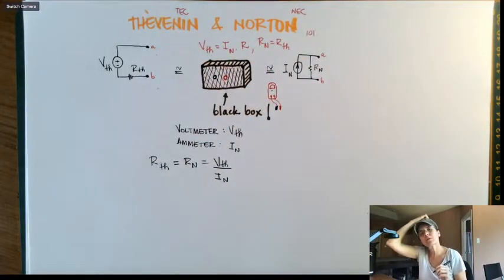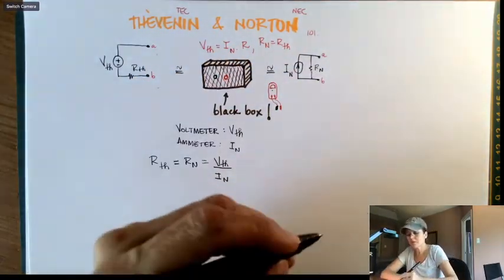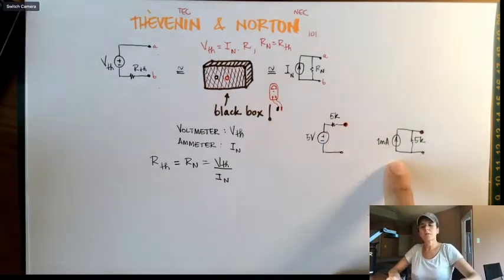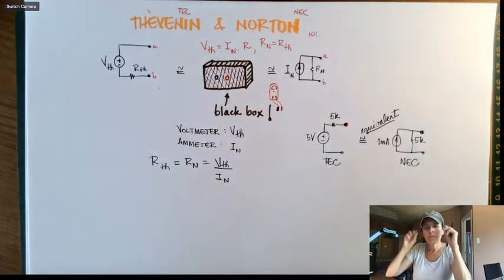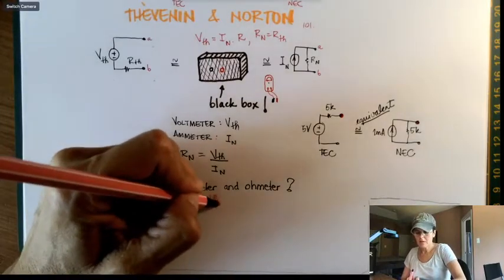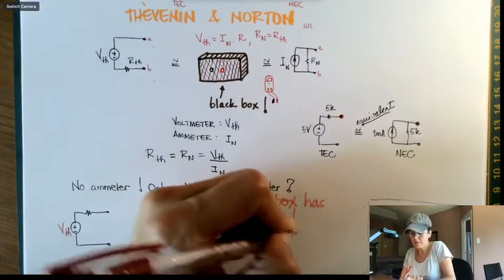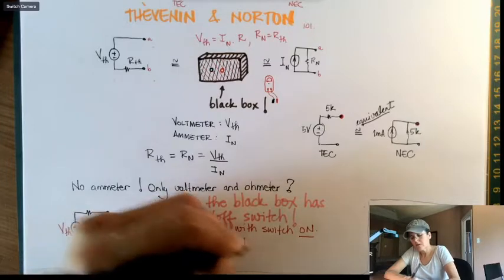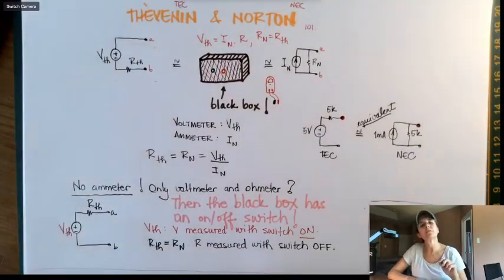TEC and NEC, no ammeter (part 2 of TEC fundamentals)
This is the second part of the Thevenin video, but now if we are not given an ammeter, but there is an on-off switch on that black box.